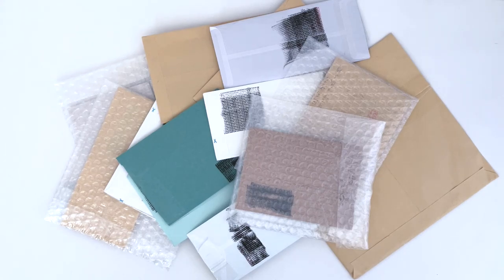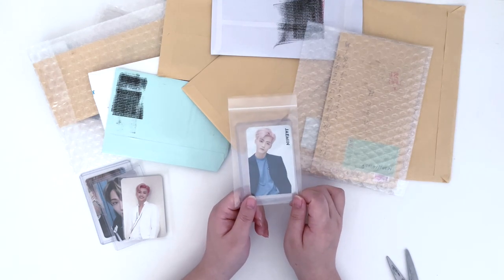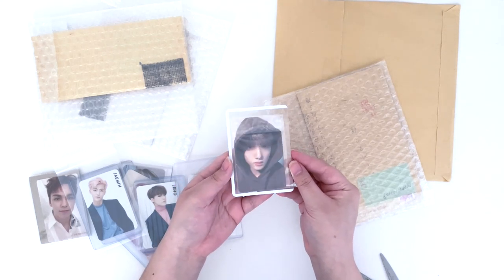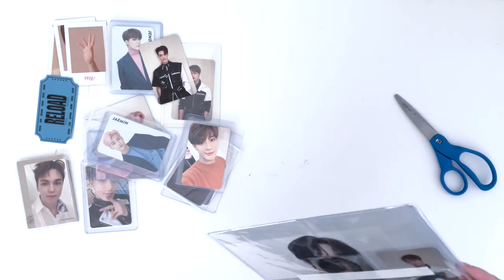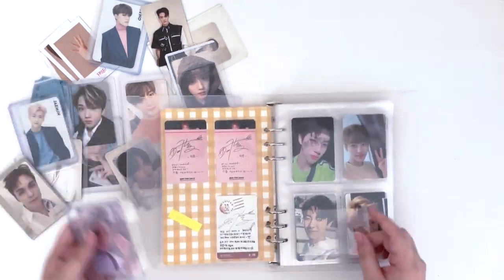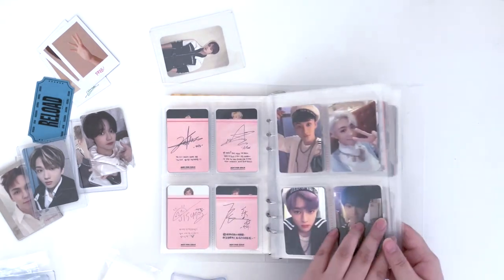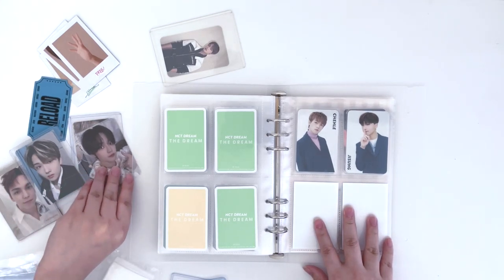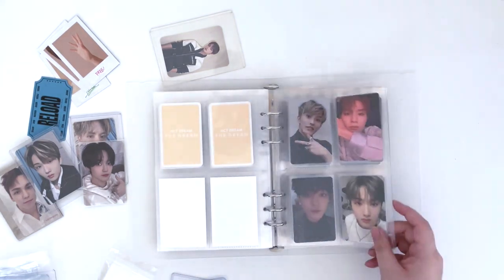Haul ☆ Opening Mail + Storing New Photocards In Binder ☆ NCT Dream Collection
ft. my noisy neighbor... do not recommend you watch this video with earphones because the mowing lawn noise is especially annoying with earphones in